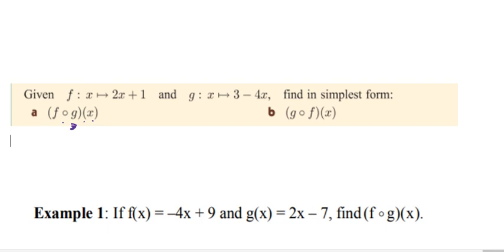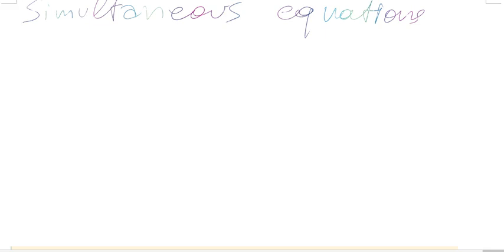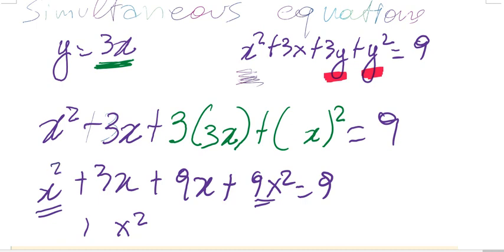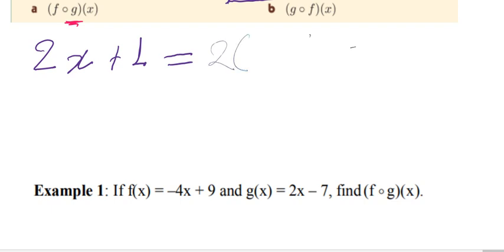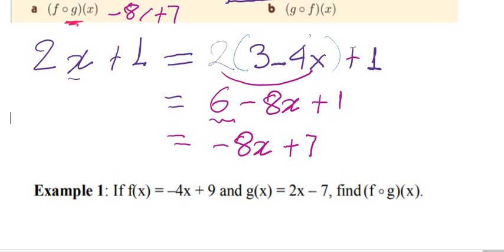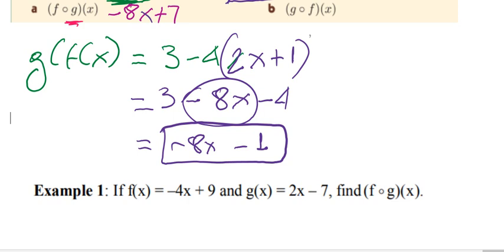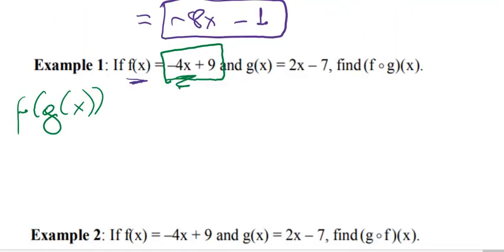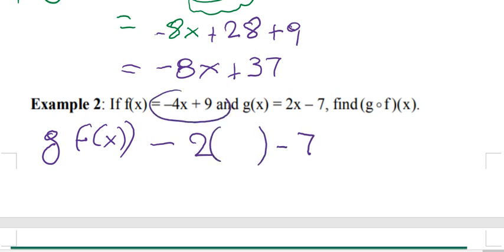3 Composite functions